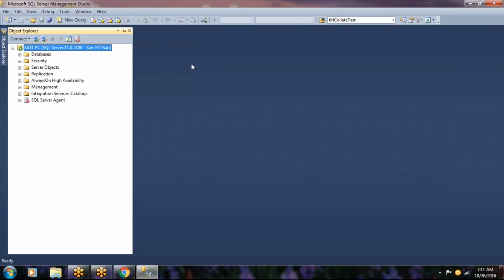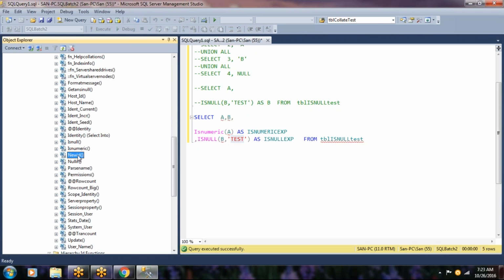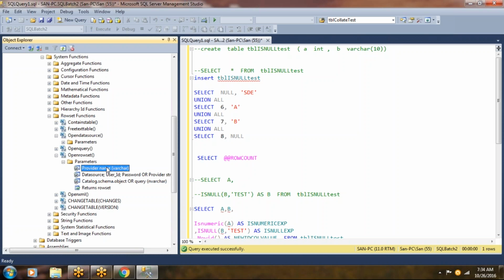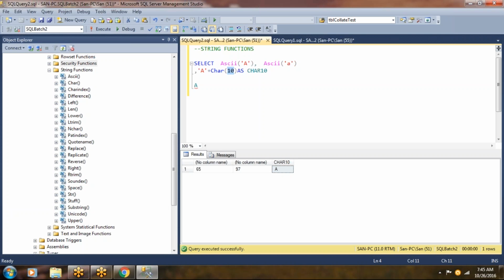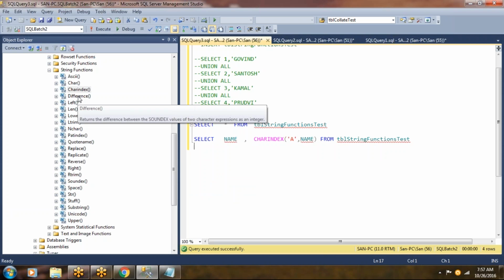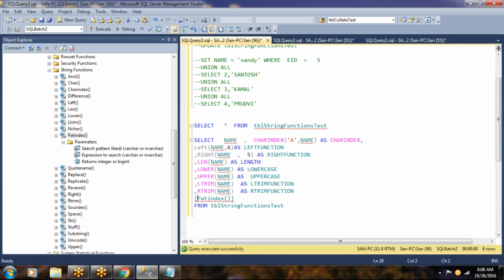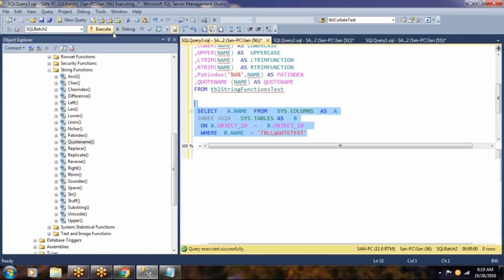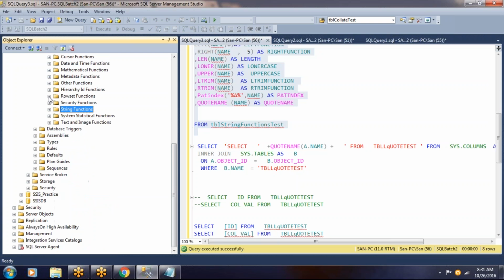SQL Training: String Functions in Sql Server Full Length Tutorial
Over view about all SQL String functions like Sub-string,left,right,length ,Ltrim ,Rtrim, char-index,pat-index etc and their usage with examples.